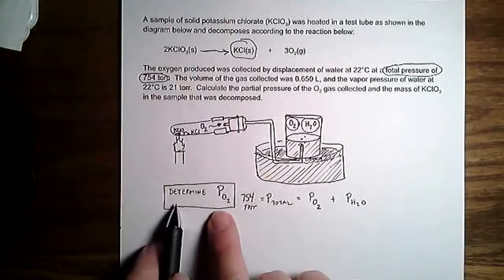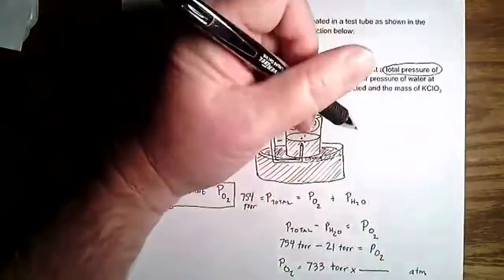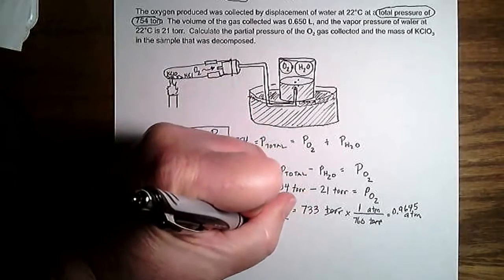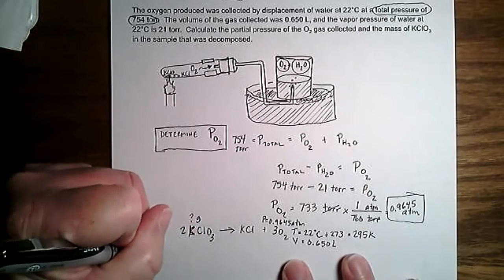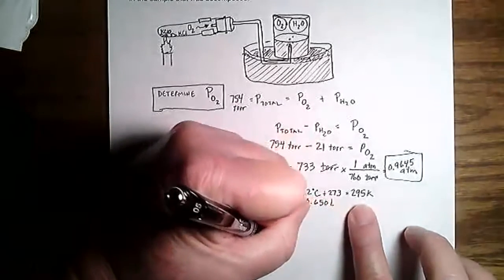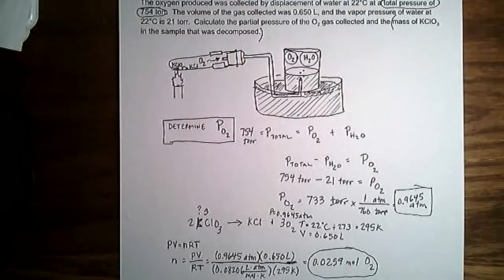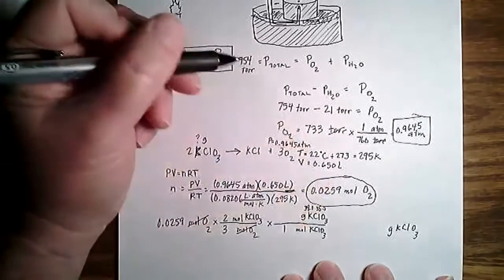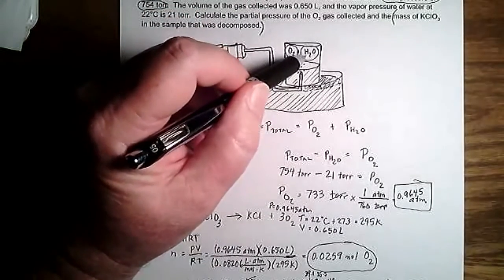gas collected over water